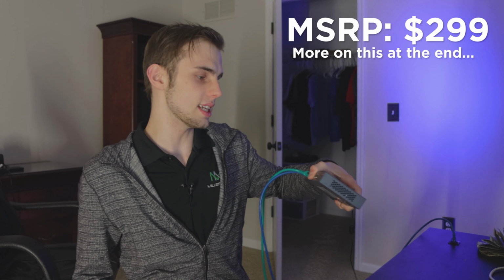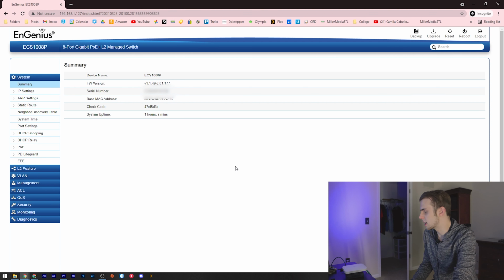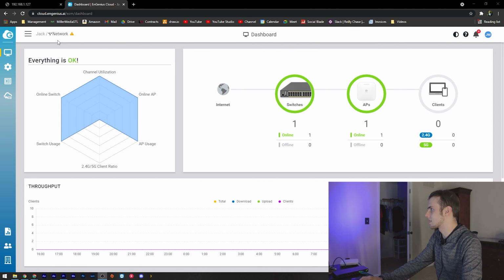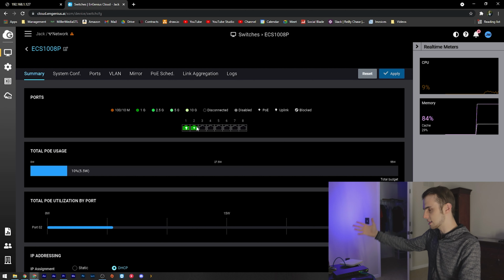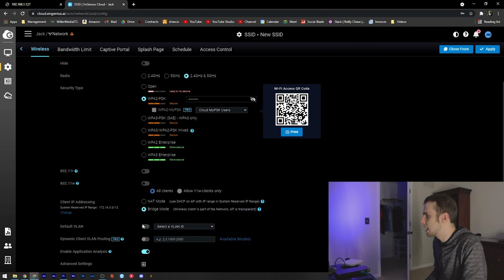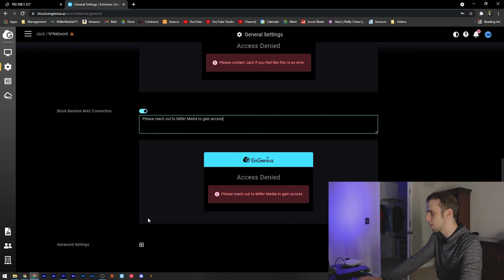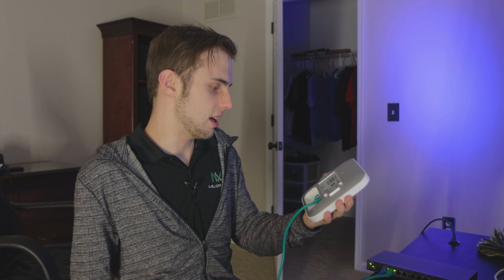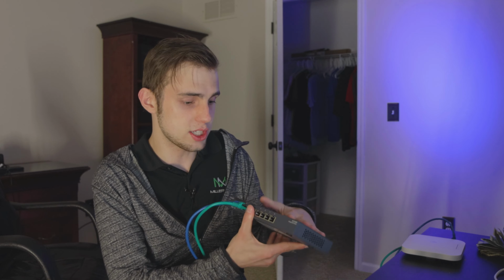EnGenius Cloud... almost good "enough"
As it stands, (my bias aside) EnGenius's cloud platform is pretty robust, but they are making changes that put the whole thing up along with the ridiculous pricing of their access points.

EnGenius Switch
U6 Lite

Crimp Tool
Punch Tool
Tone and Probe
Passthrough Connectors
Wall Plates
Cat 6 Cable